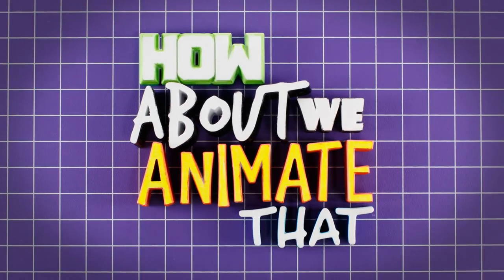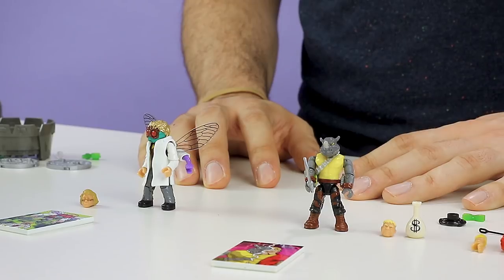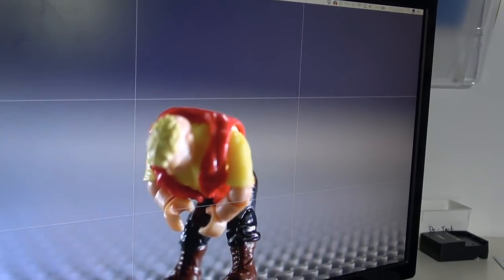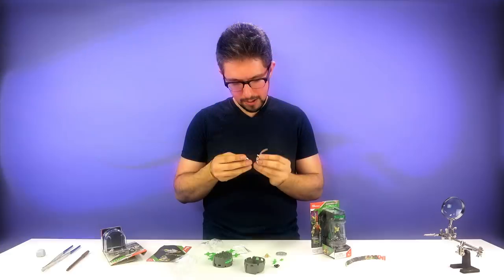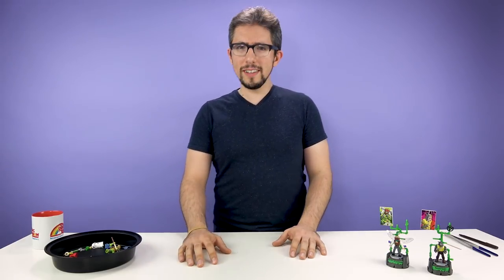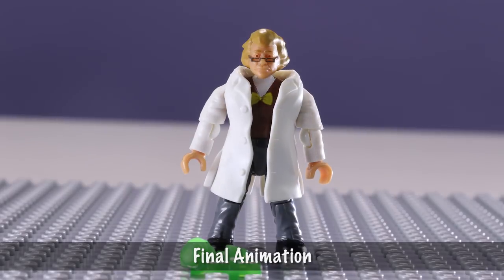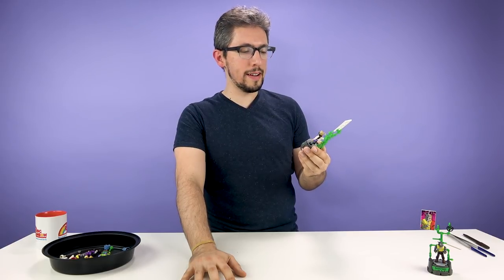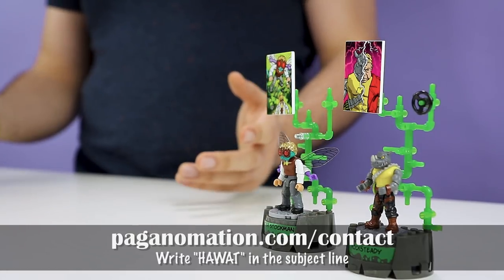Mega Construx TMNT Mutations | How About We Animate That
In the premiere episode, David Pagano tries his hand at animating some retro Teenage Mutant Ninja Turtles figures from MEGA Brands.